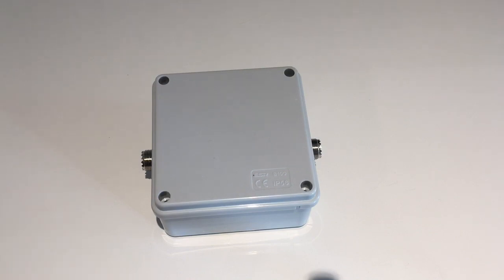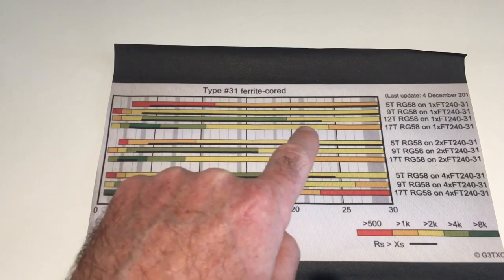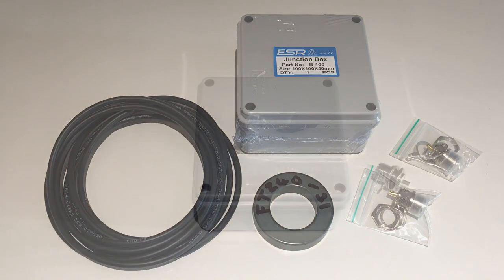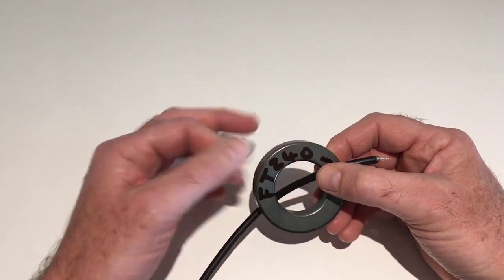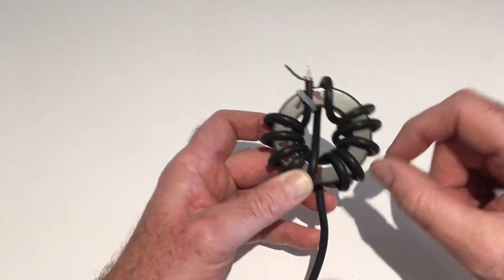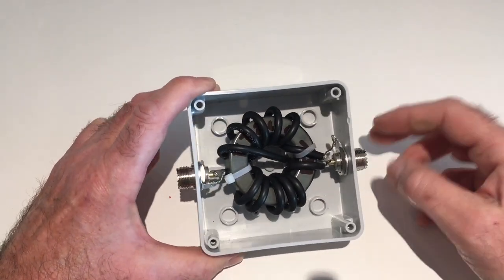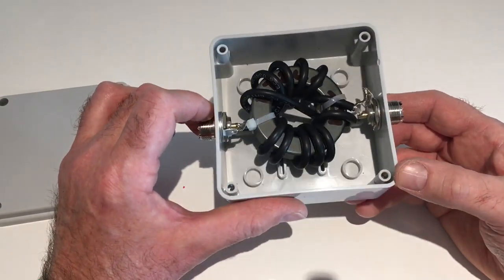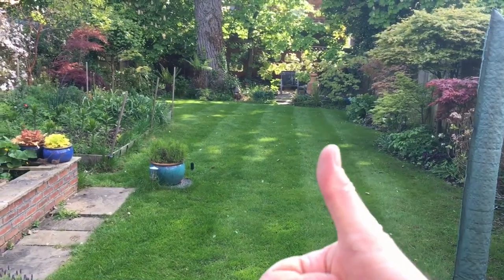DIY Simple & Effective HF RF Choke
A ferrite choke design based on the research of G3TXQ (SK).

Takes around an hour to build. You will need 1m of RG58 coax which leaves a bit spare.

ps. I did notice some condensation on the choke at the end of the video, so I added a vent.

There are other amateur/ham radio related videos on this ianxfs channel.

Ian.